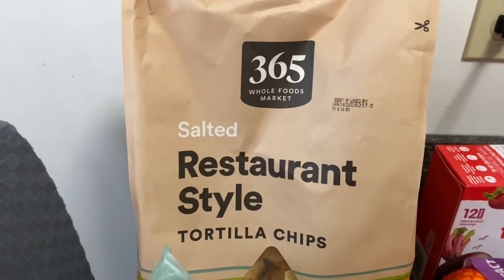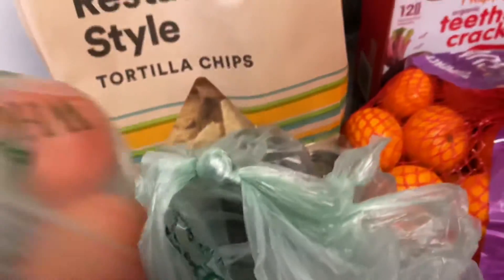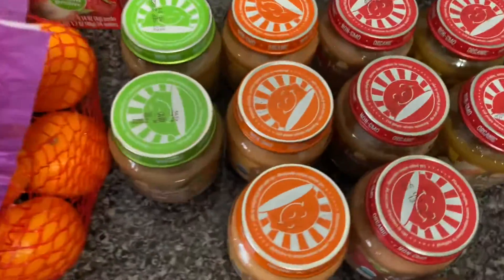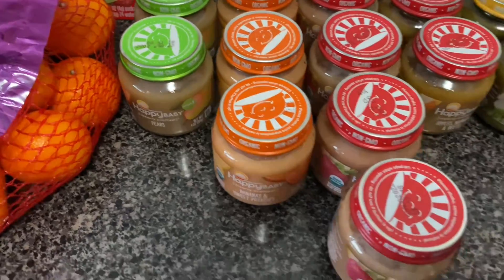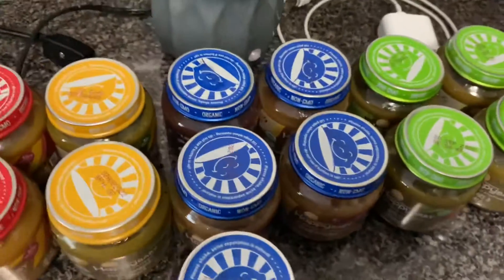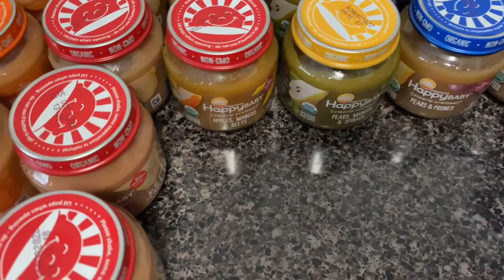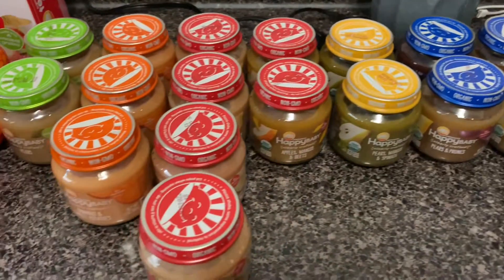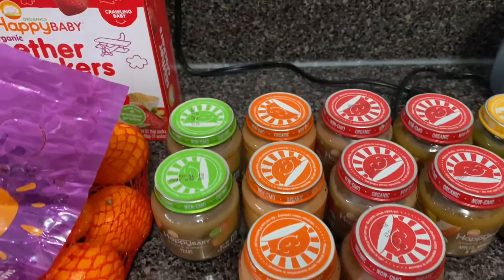WholeFoods Mini haul| Happy Baby|Taco Tuesday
Hey guys. In today's video im doing a grocery haul from wholefoods. I wanted to show you guys a few things that i like to get from this store. I hope you enjoy my short haul. If you are new here say hello an introduce yourself. Love you guys.